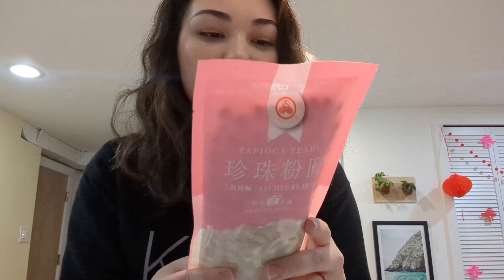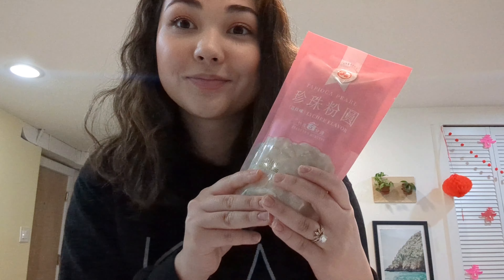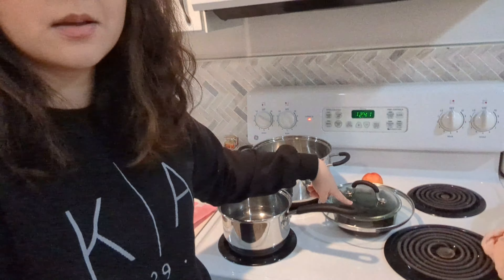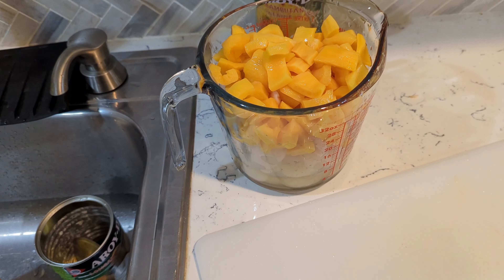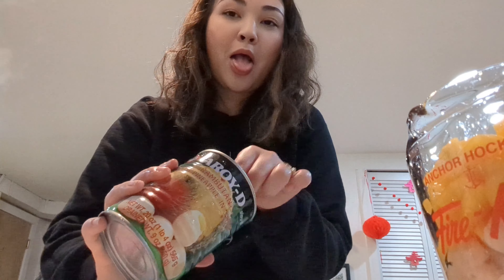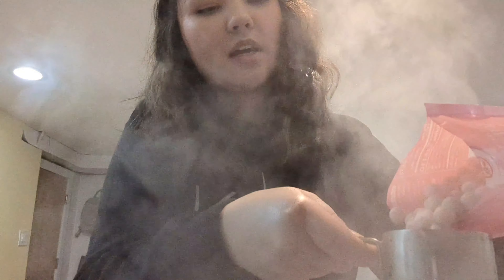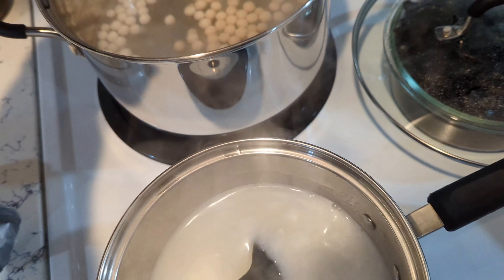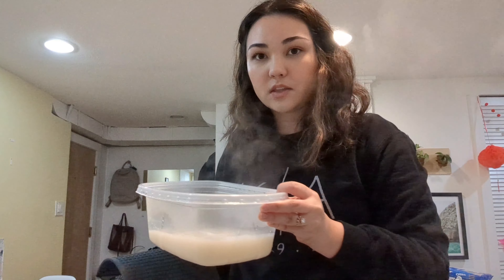Let's Make Vietnamese Egg Rolls, but it's a little chaotic | Amy Malcom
Not a recipe, not quite a technique video. Here's how to make some delicious Vietnamese egg rolls and a Vietnamese dessert. Thanks for being here!

Code: "AMYMALCOM20"

"AMYM10"

"AMY_MALCOM_"

Amazon Storefront

Code: Amy15

I do receive compensation for purchases made through some of these links.  Thanks for helping support me!

00:00 - intro
00:05 - dried mushrooms
00:38 - tapioca pearls for che
01:30 - coconut jelly and fruit
02:27 - stove check in
02:58 - fruit prep
03:20 - fruit explanation
03:46 - trying rambutan and pineapple
05:37 - back to the stove
07:03 - coconut jelly
07:34 - tapioca check in
08:03 - assembling the fruit dessert
09:41 - back to the fungus
09:50 - egg roll background
10:05 - seasonings
10:50 - pork
11:00 - cutting the fungus
11:30 - back to the filling
11:43 - setup for wrapping
12:01 - wrapping eggrolls
12:18 - how to wrap eggrolls (the best way to wrap egg rolls)
13:02 - wrapping
13:22 - wrapping and frying
14:00 - how to eat egg rolls
14:33 - first one!
14:43 - coconut jelly to finish dessert
15:06 - tidy
15:28 - finished!
15:43 - outro